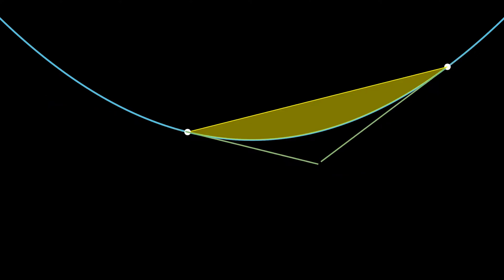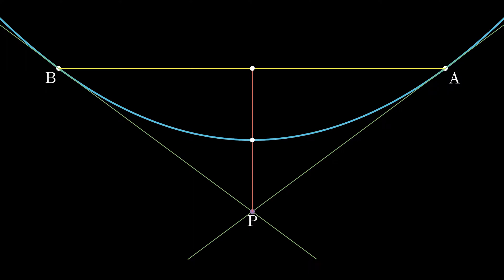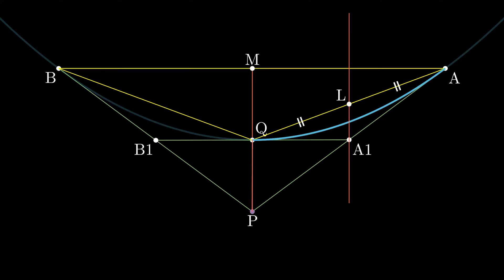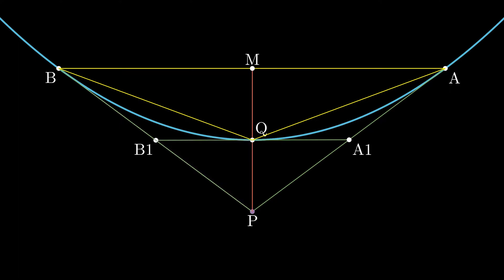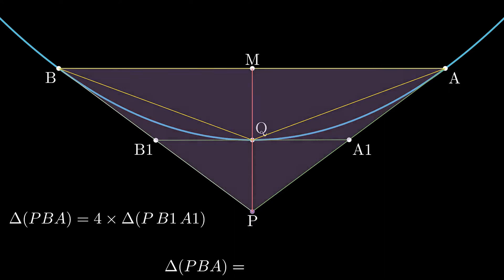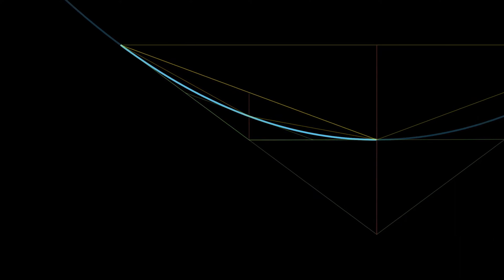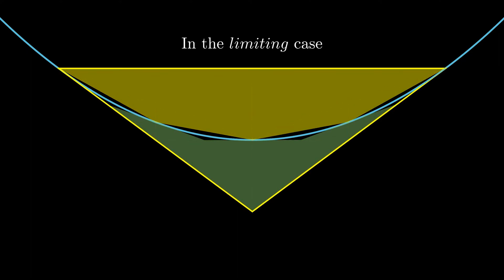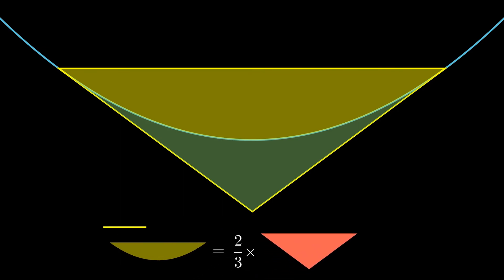Archimedes' Genius | Proof of the Archimedes Quadrature formula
Here's a proof of Archimedes' Quadrature formula without using calculus as Archimedes himself would've proved it in his time.
I haven't explained/proved the unique property of parabolas, for a more detailed explanation of the proof, please check out Professor Wildberger's video on the same topic

for "more frequent", animated clips

Acknowledgements:
Check his channel out, for learning Manim.
-Animations:
-Music
The Closing of Summer, by Allen Fulers, YT Audio Lib